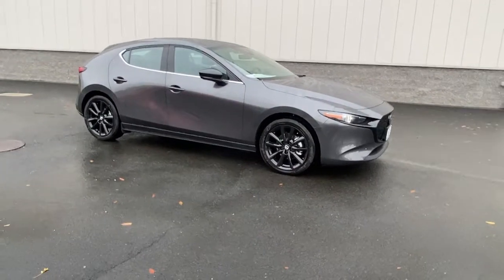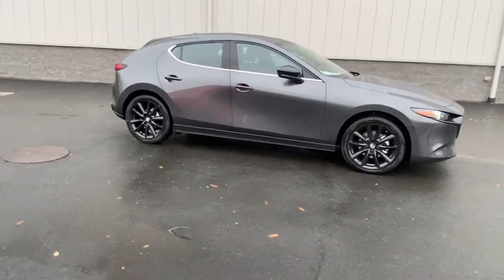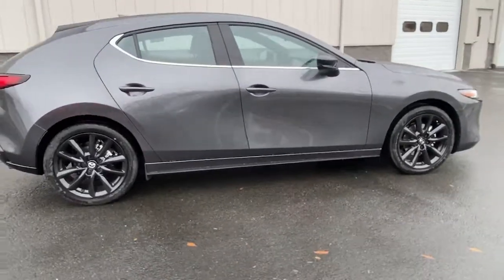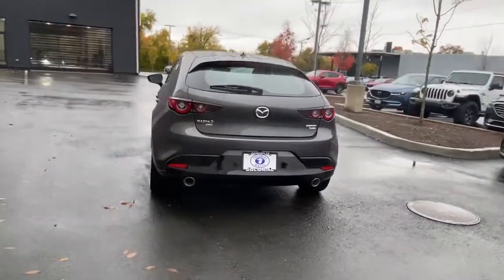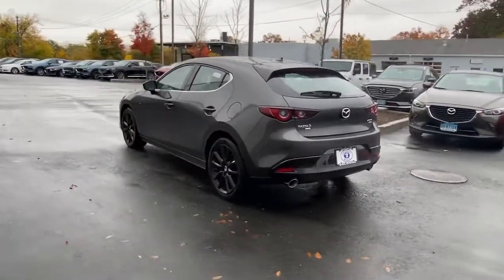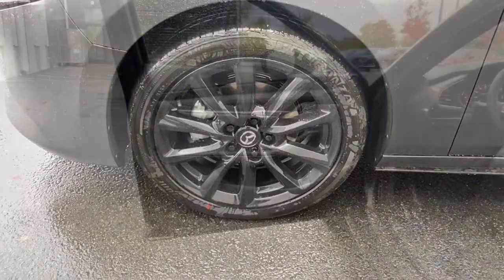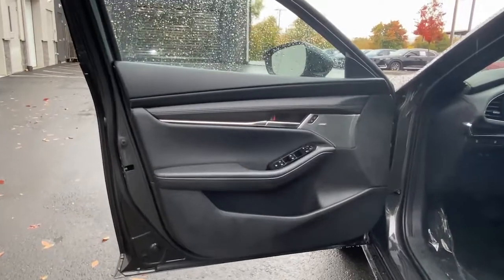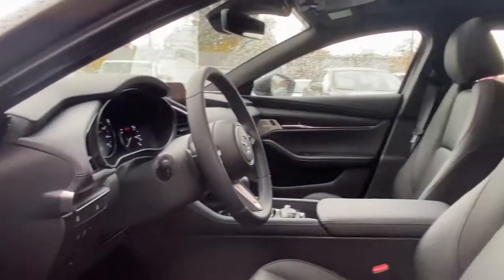2023 Mazda 3 Brookfield, Ridgefield, New Milford, New Fairfield, Danbury, CT M52007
machine gray metallic New 2023 Mazda 3 2.5 Turbo available in Danbury, Connecticut at Colonial Mazda. Servicing the Brookfield, Ridgefield, New Milford, New Fairfield, CT area.

Colonial Mazda
100 Federal Rd,

Machine Gray Metallic 2023 Mazda 3 2.5 Turbo AWD 6-Speed Automatic I4/br/br23/31 City/Highway MPG